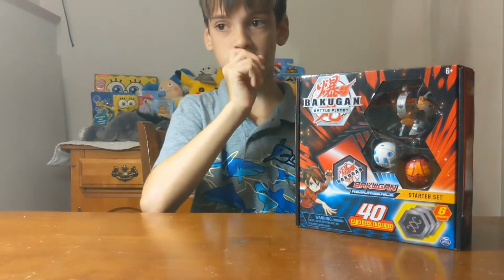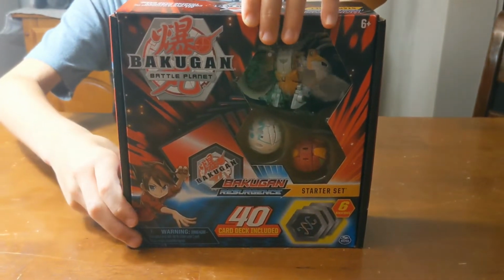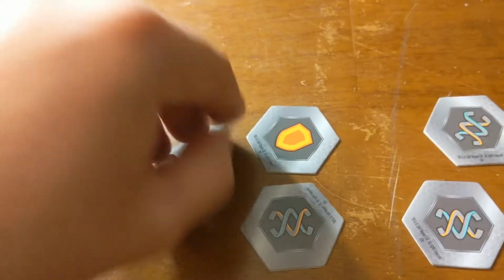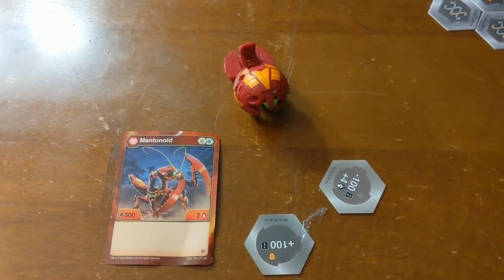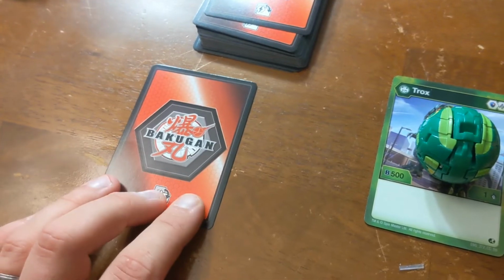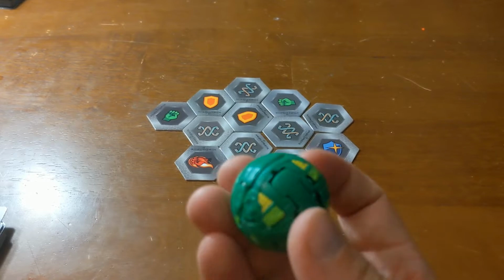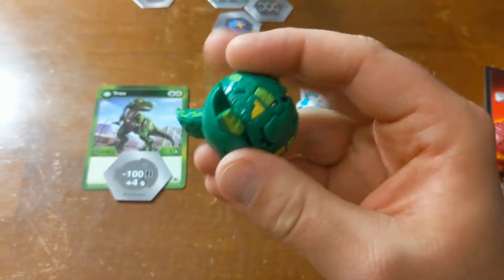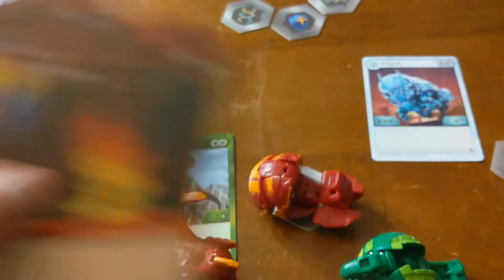Rolling Into a Good Time! - Unboxing Bakugan Battle Brawlers!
Who's ready to Roll Into a Good Time by rolling their Bakugan into battle? Little Nerdy Mouse is! And thanks to our friends at SpinMaster Toys, we had a chance to open up a starter set, booster card packs, and some single Bakugan sets!

Watch Nerdy Mouse Blog unbox these great sets and teach you the basics of a typical Bakugan battle! With so much to discover, it's time to ROLL OUT!